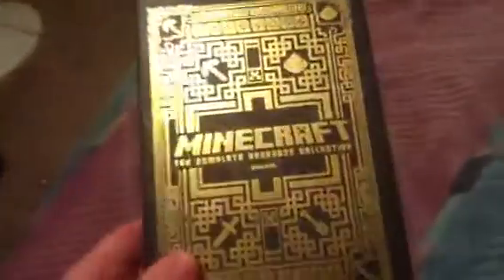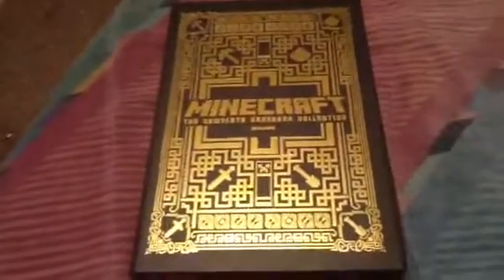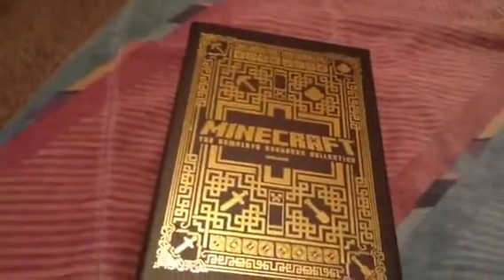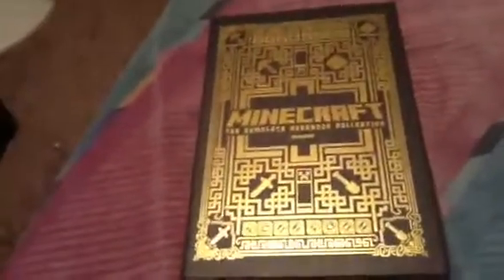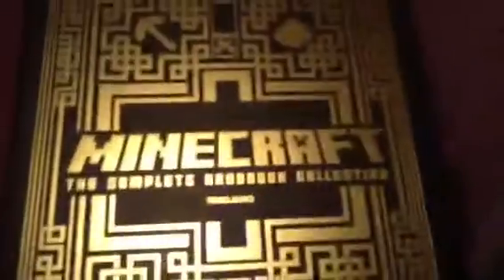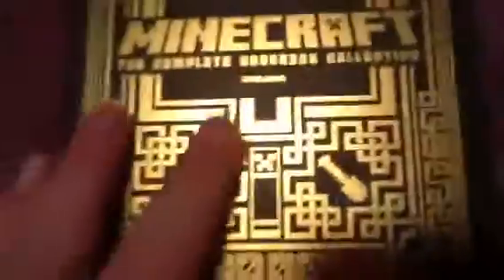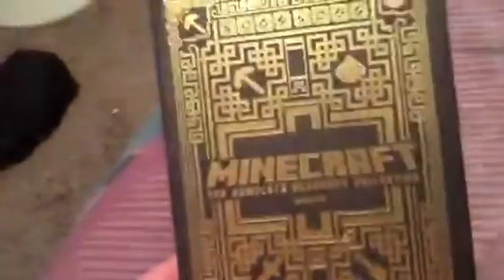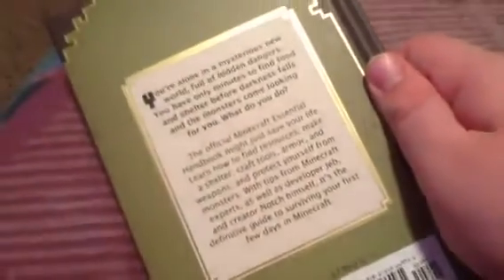Minecraft complete handbook collection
Awesome books